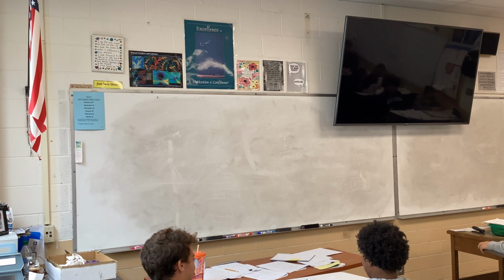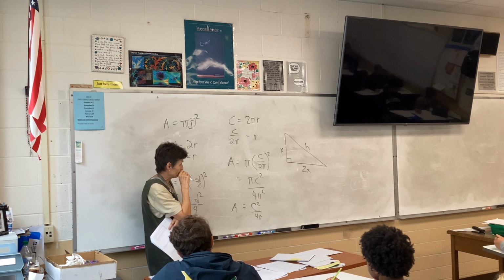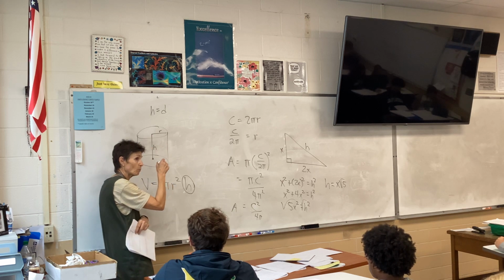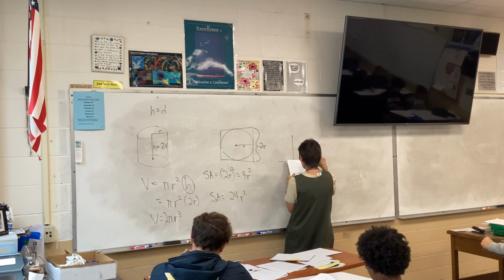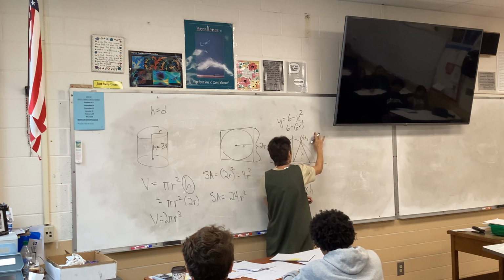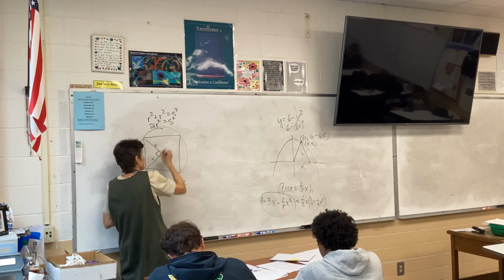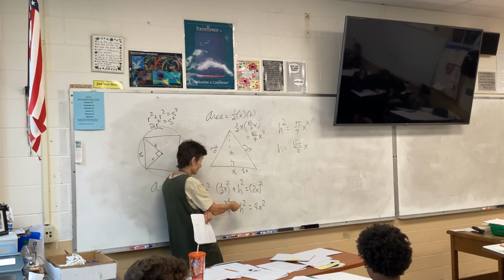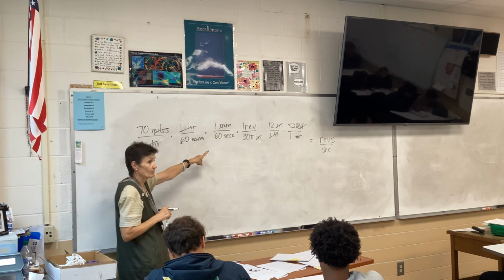Precal X Notes 1.7 #1-3